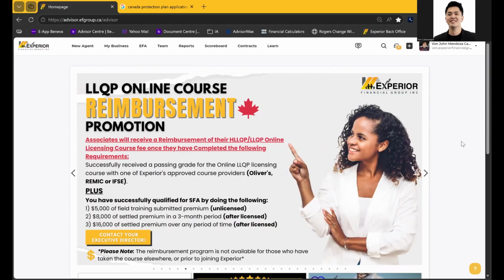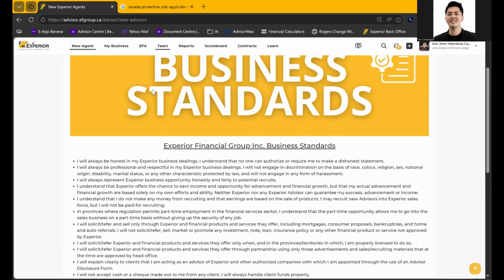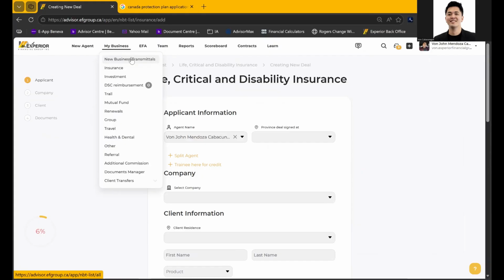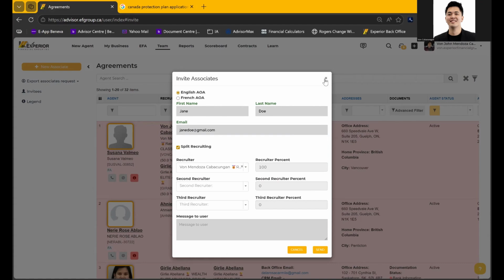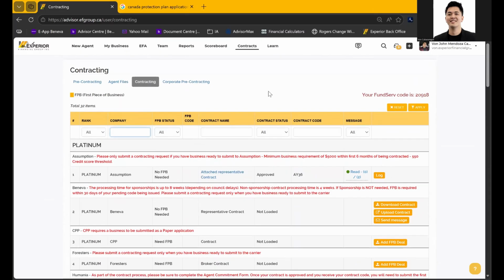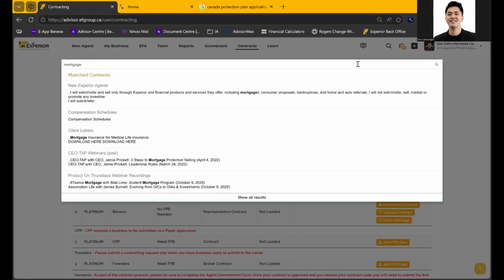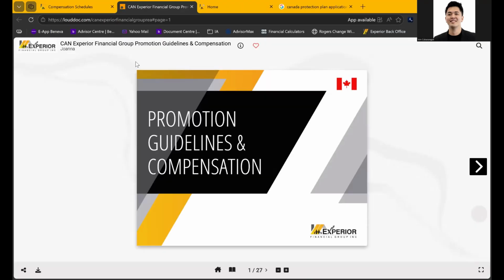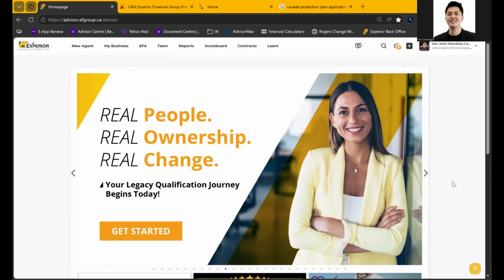W.E. Essentials # 2: Back Office Overview 04-02-2026